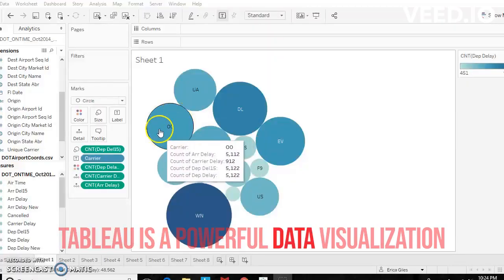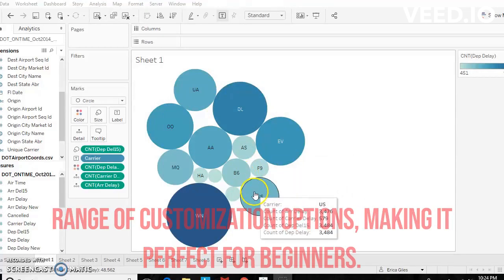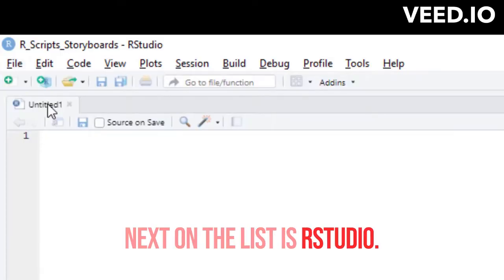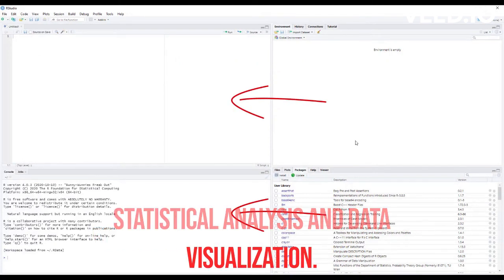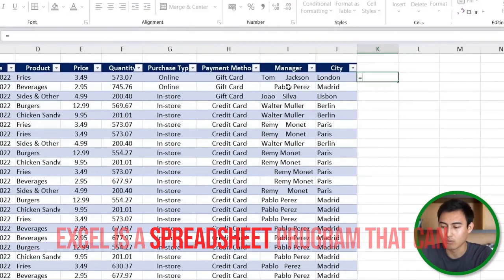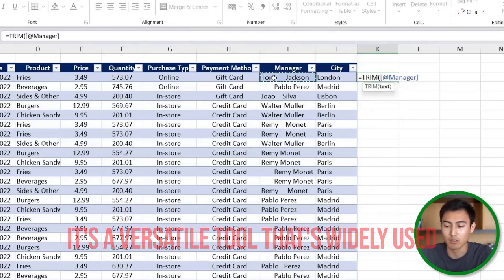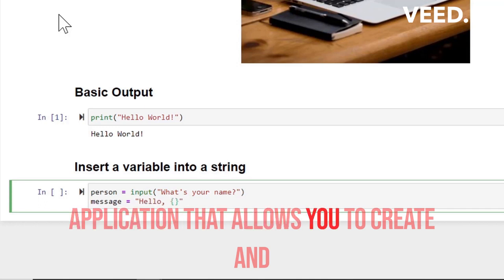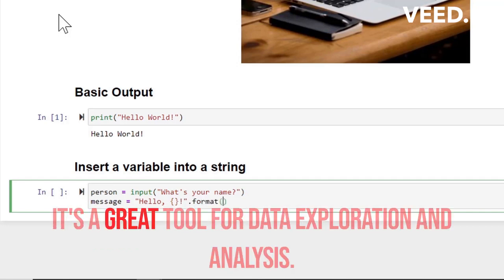10 Data Analytics Tools for Beginners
In this video, we've compiled a list of 10 data analytics tools perfect for beginners who are looking to learn and explore this field. From Tableau for data visualization to SQL for managing relational databases, we cover a range of essential tools that will help you on your data analytics journey.

To supplement your learning, we recommend checking out Medium's page on data analytics, where you can read articles and stay up-to-date with the latest trends and techniques.

If you're a beginner in data analytics or looking to expand your skills, this video is for you.